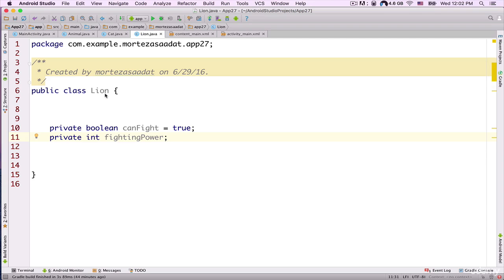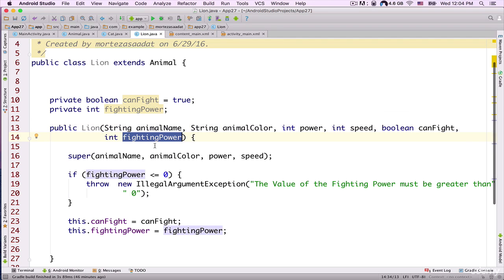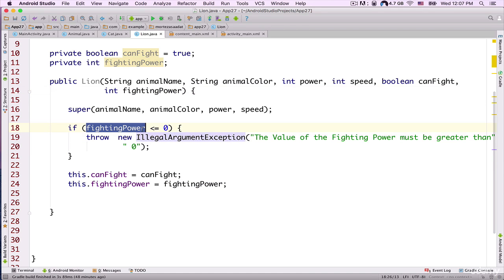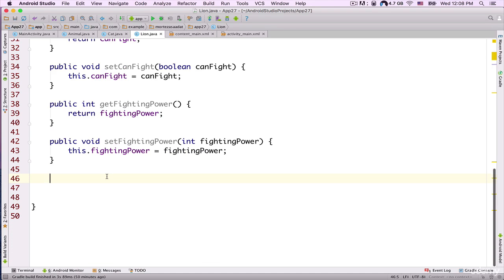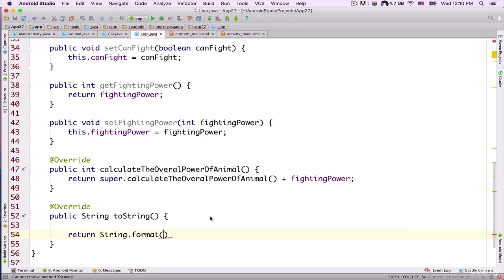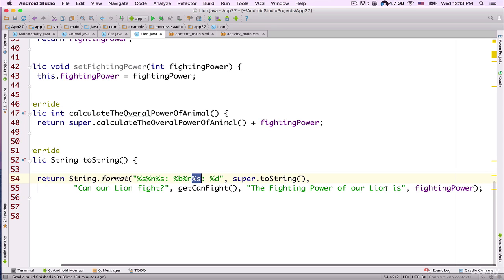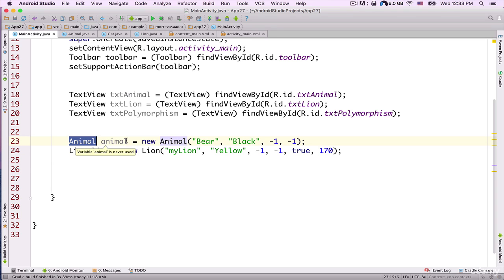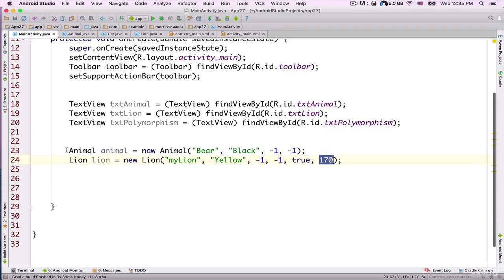200. JAVA App Number 27 Part3 Master using Polymorphism in Java